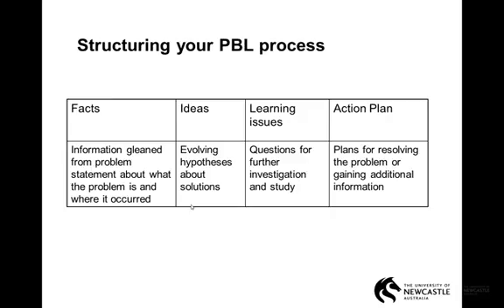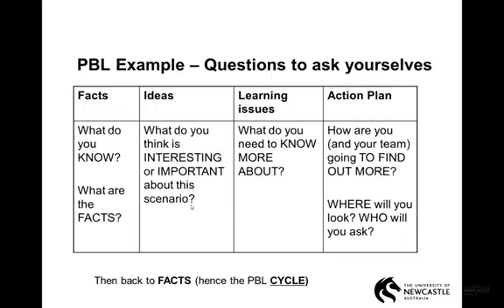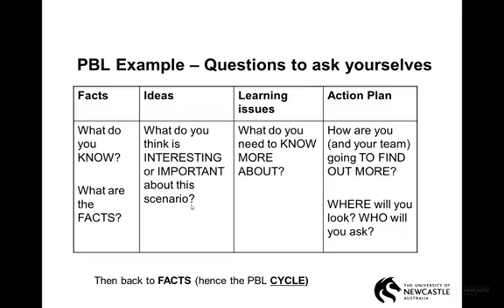Taking a PBL Approach to Learning Problem Based Learning